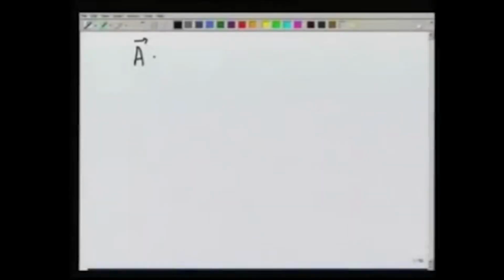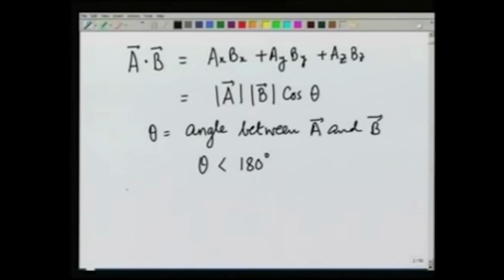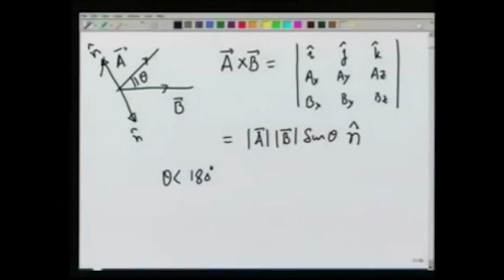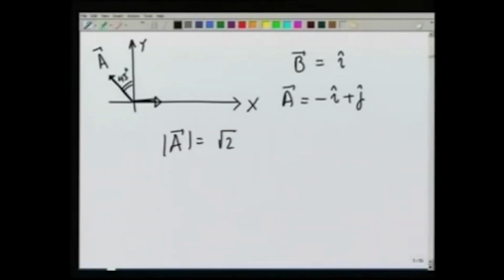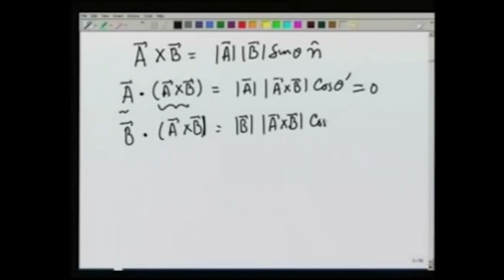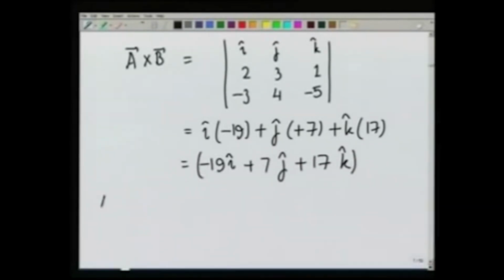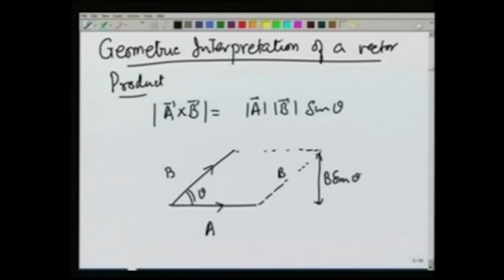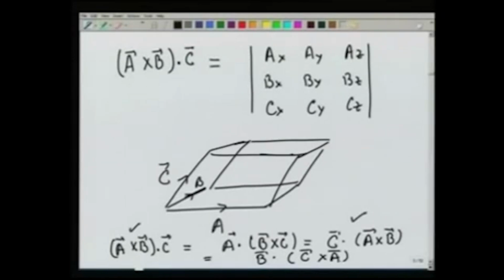Vector products and their geometric interpretation